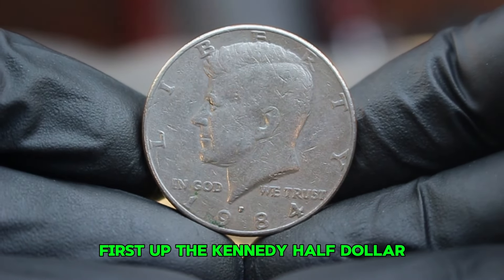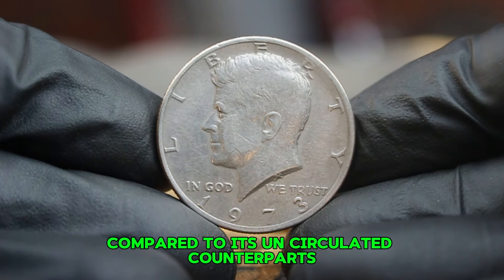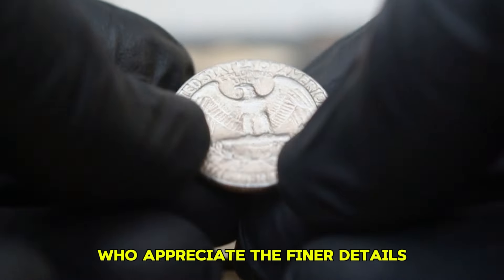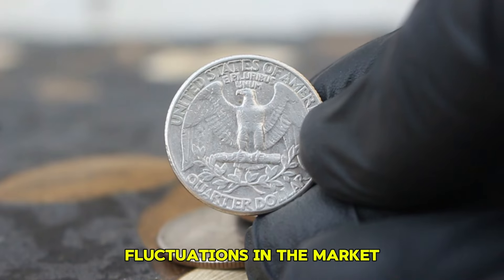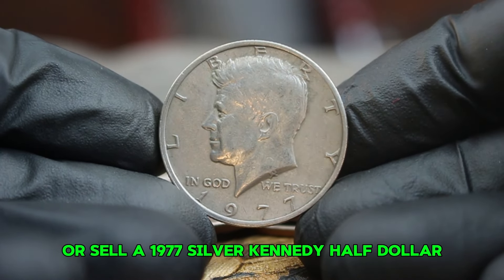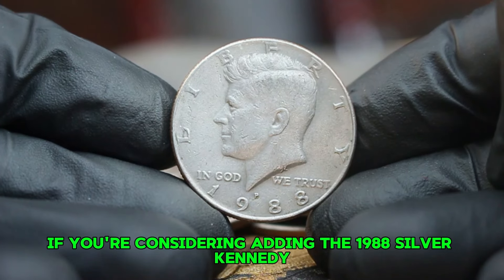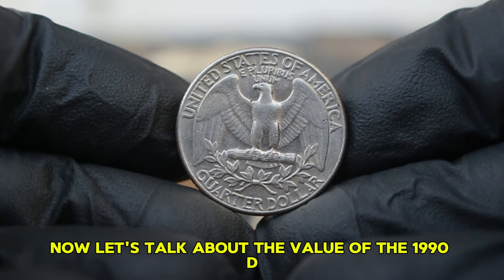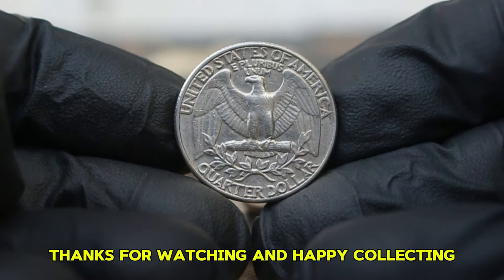Most Valuable Silver Kennedy Half Dollars & Quarter Dollar Top 25 Rare Coins You Must Look For!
4 Ultra US One Cent Coin's Most Valuable Lincoln pennies worth a lot of money! Coins worth pennies!